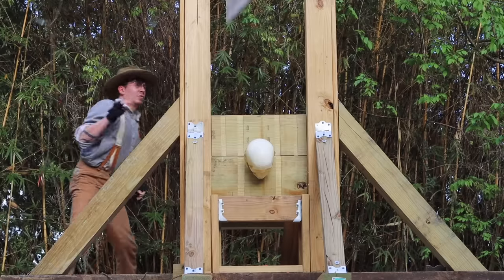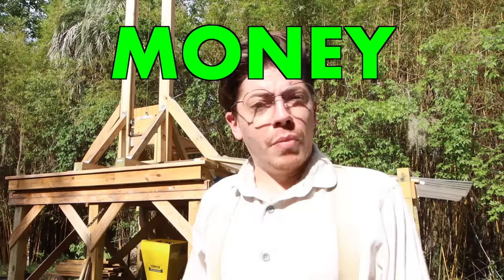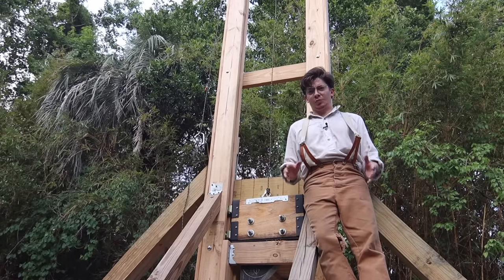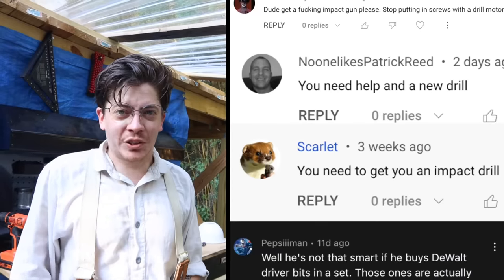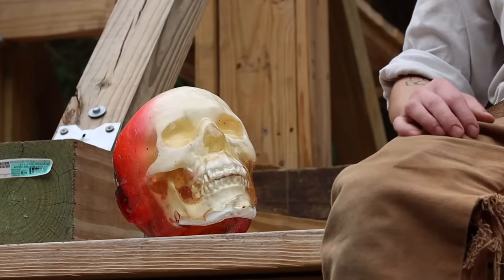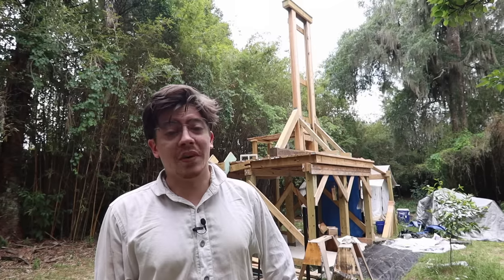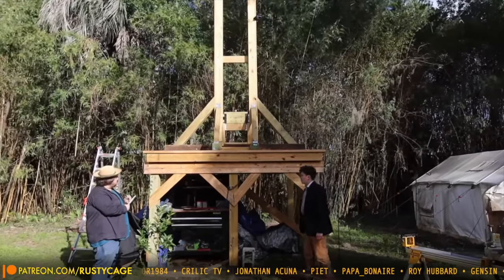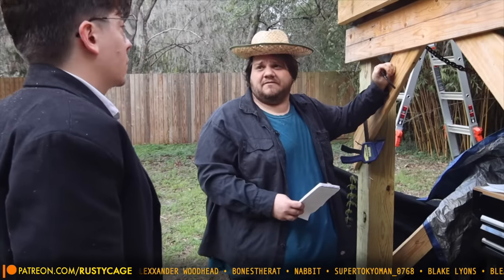How Much Does a Guillotine Cost?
This is part 4.5 of my series building a DIY Lemonade stand in my yard. I cover the price of lumber and materials used, as well as reviewing the power tools I am using. I also cover my attempt at getting a Guinness World Record.

Special Thank You to:
Karl Auffenberg - Carl the Code Inspector

0:00 - How Much it Costs
1:48 - Criticisms and Tools
3:39 - Do You Live After Being Guillotined?
6:22 - Setting the Guinness World Record
7:25 - Reflecting on this series
8:56 - Deleted Scene